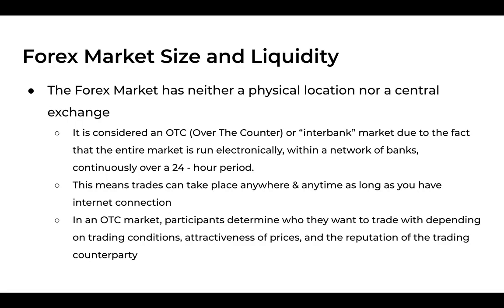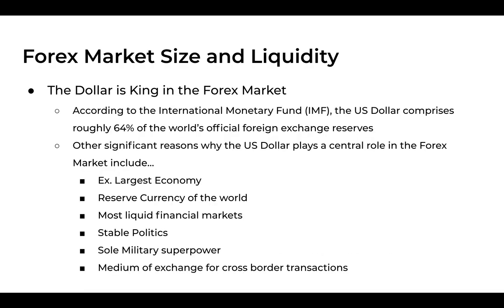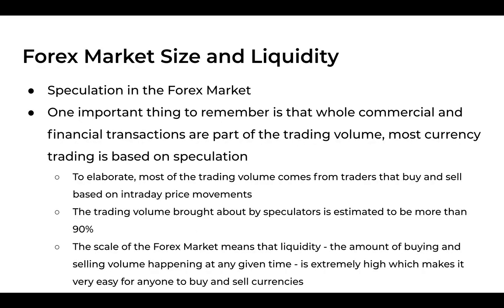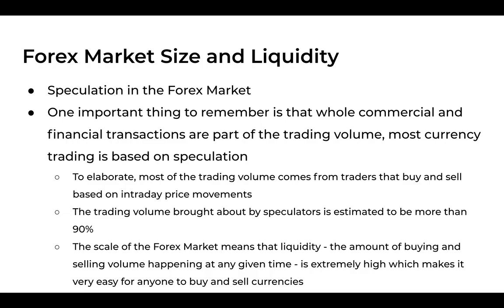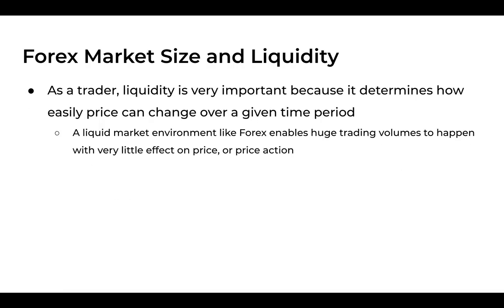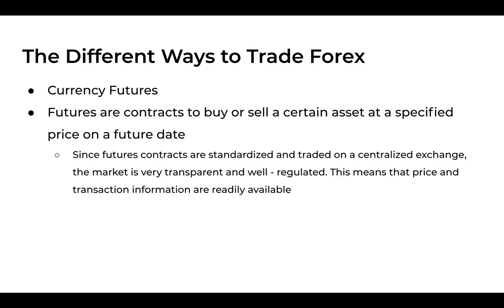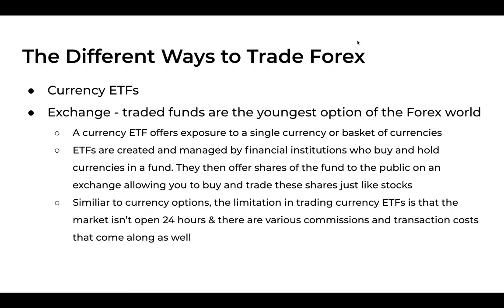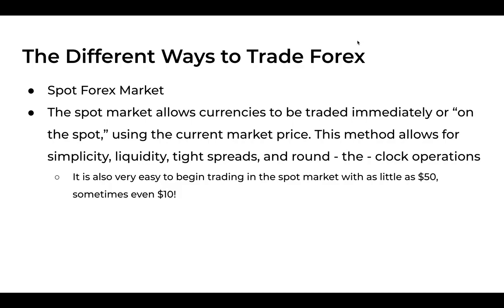Forex Market Size & Liquidity | Lesson #2 | Forex Beginners Course | Forex Learning Schools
In this video, we continue the Complete Forex Trading Course for Beginners with Lesson #2: Forex Market Size & Liquidity | Different Ways To Trade Forex. This course will follow the outline of the babypips.com free educational curriculum.

Investing of any kind involves risk. While it is possible to minimize risk, your investments are solely your responsibility. It is imperative that you conduct your own research. I am merely sharing my opinion with no guarantee of gains or losses on investments.